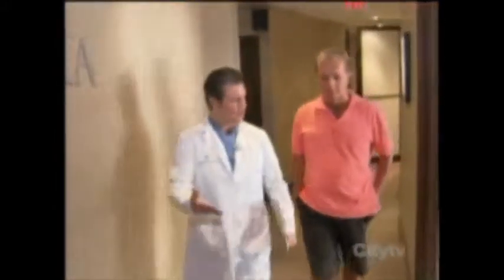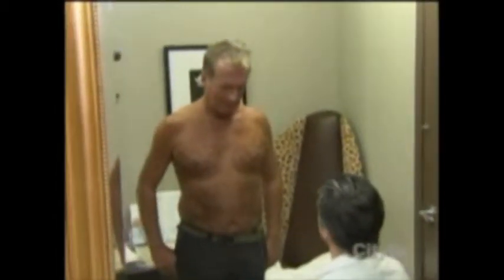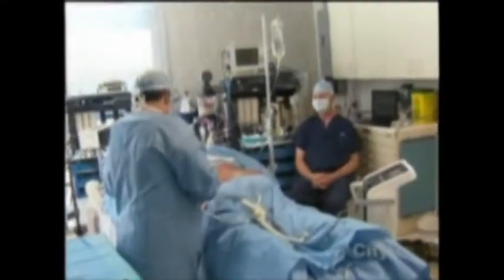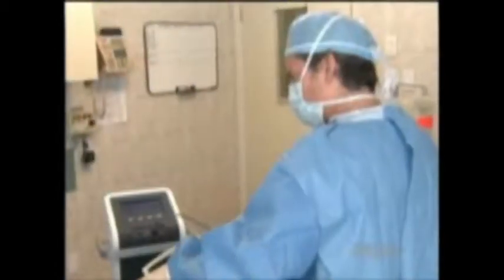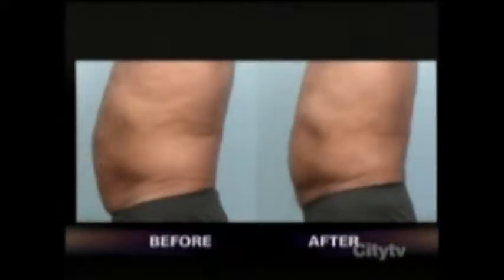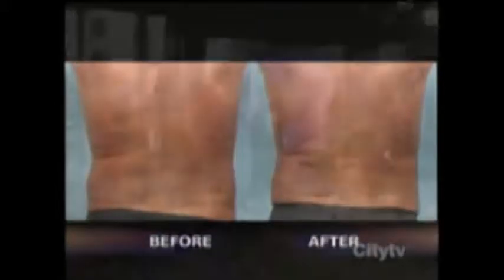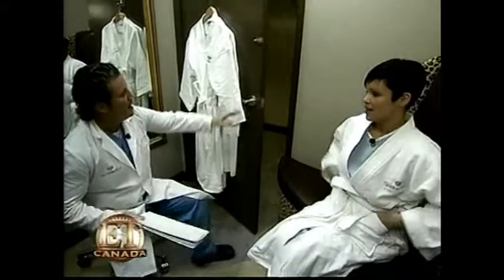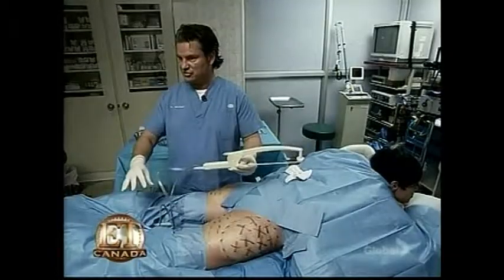BodyTite Radio Frequency Assisted Liposuction Demo in Toronto | SpamedicaTV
BodyTite radio frequency assisted liposuction demo case of a male patient featuring Toronto cosmetic surgeon Dr. Stephen Mulholland of SpaMedica on City Line TV show.

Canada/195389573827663